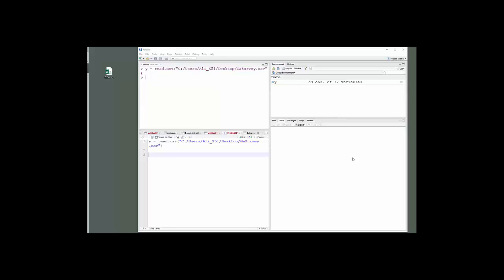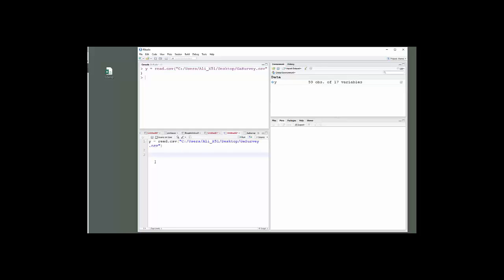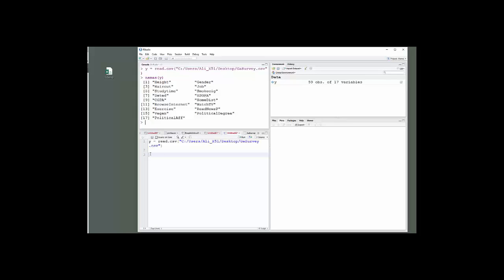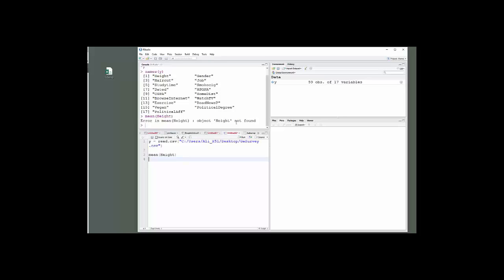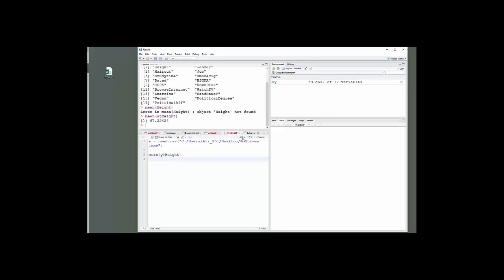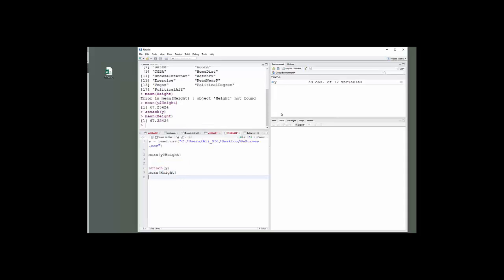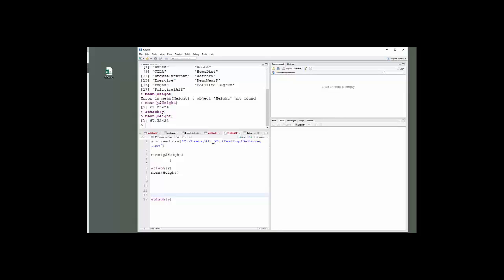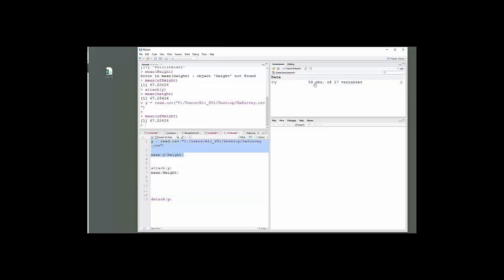Referring to variables in R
I wasn't sure what to call this video, but if you don't get this right, R will not work for you.